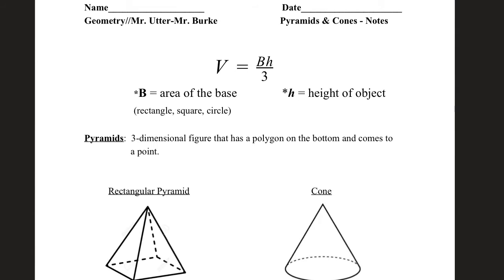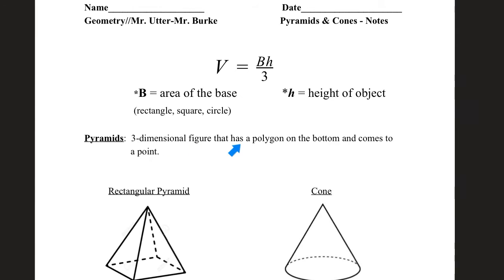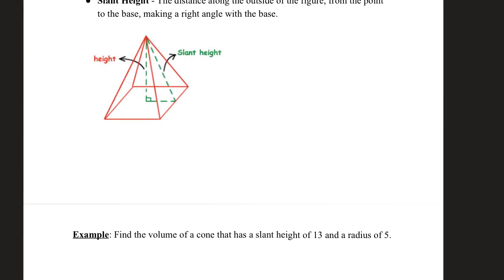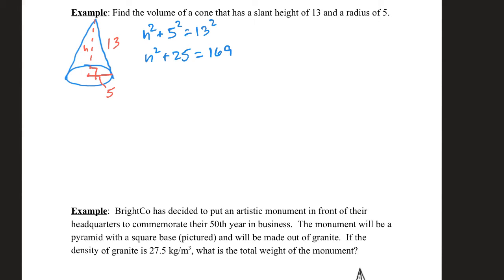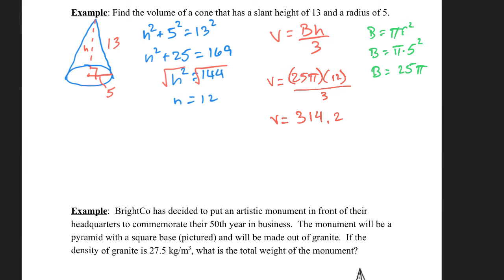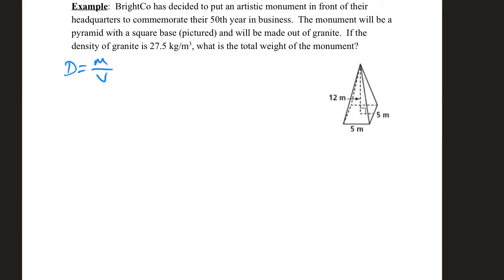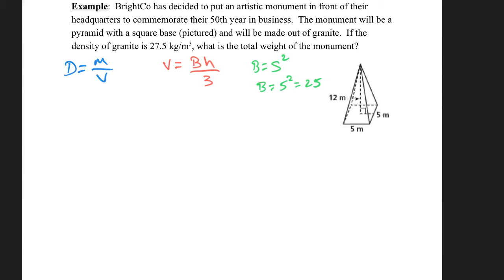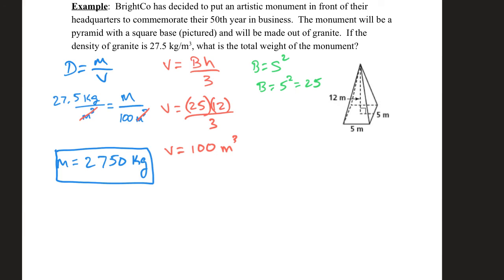Geo - Pyramids & Cones - Video Notes